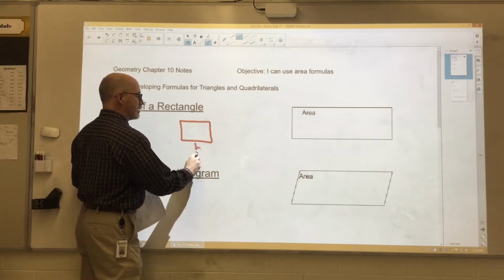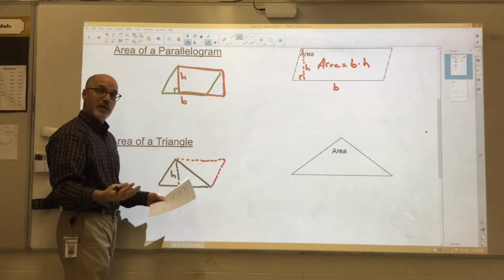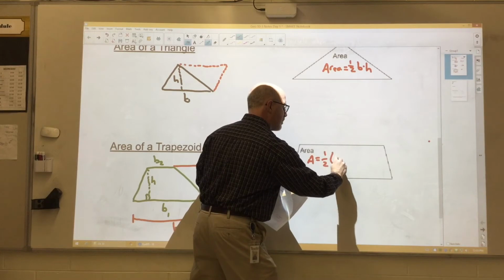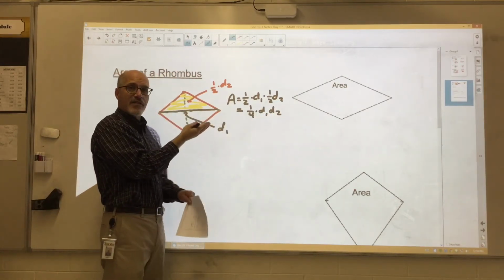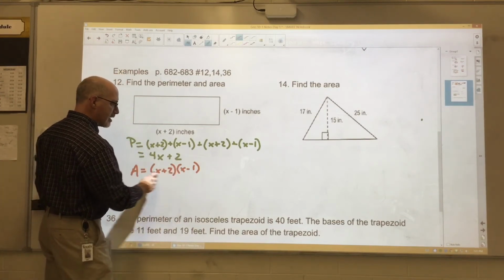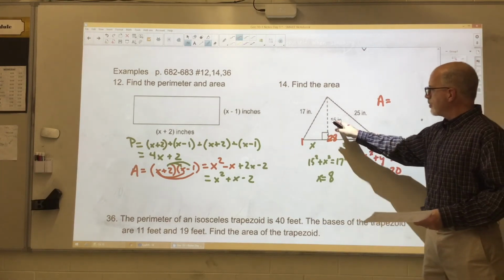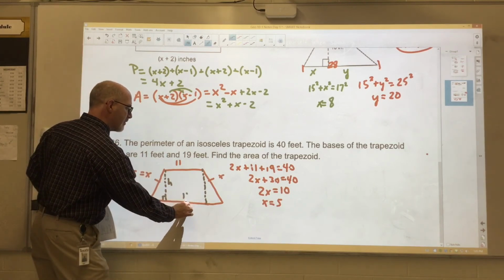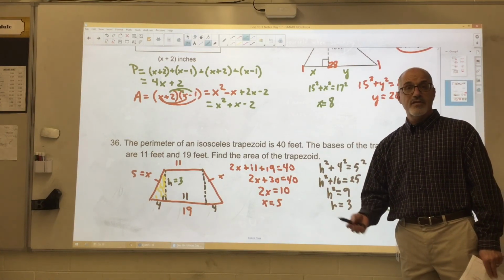Area of 2D figures part 1